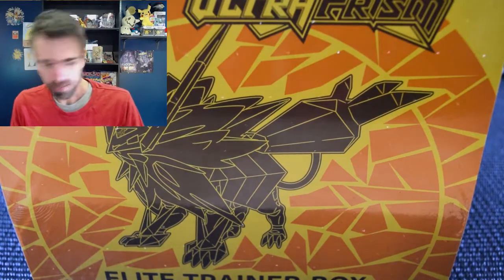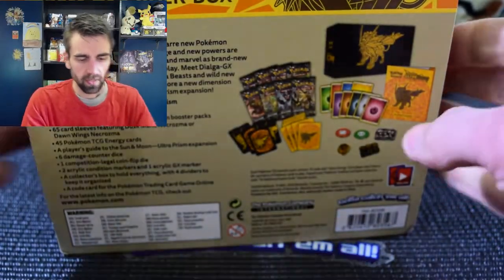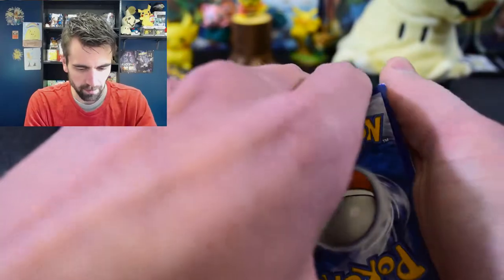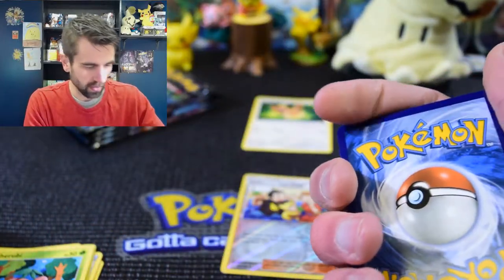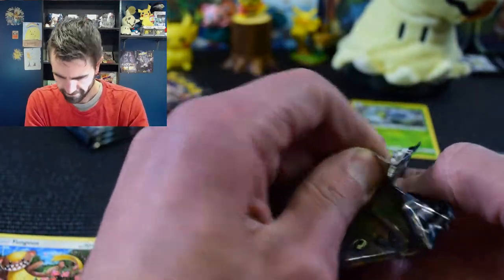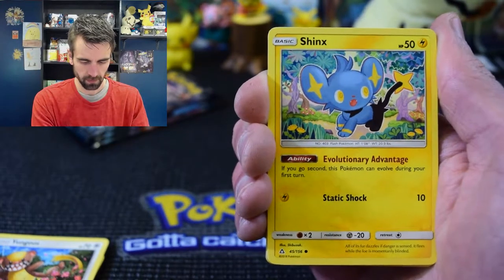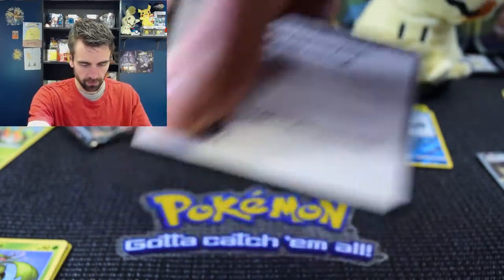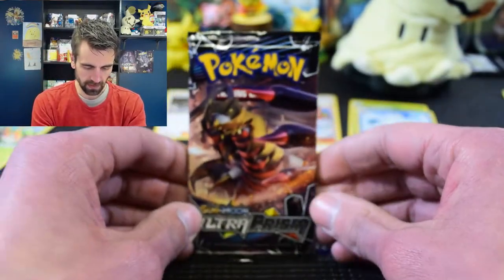Searching For Gold *part two*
Where are you Full Art Cynthia?! or gold cards! Some good pulls in this one!

Facebook.com/rewrunner